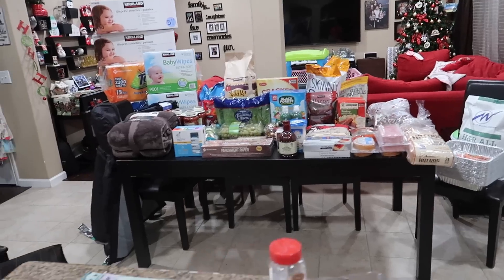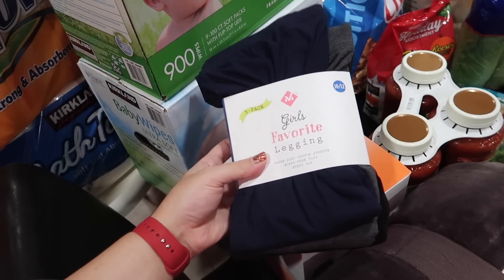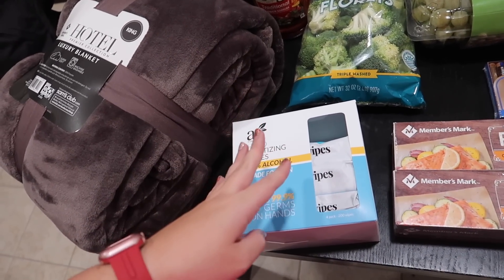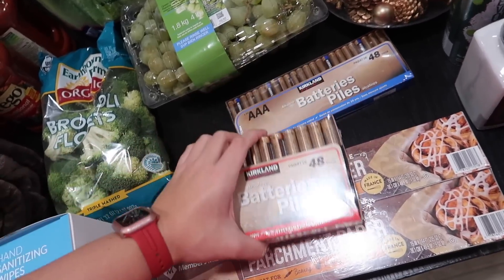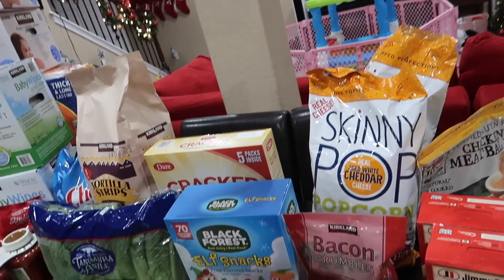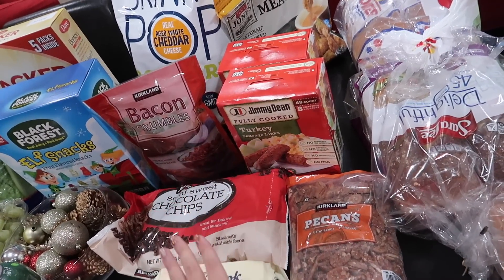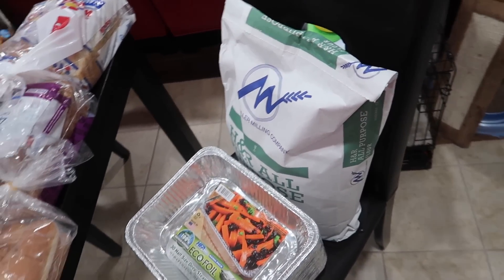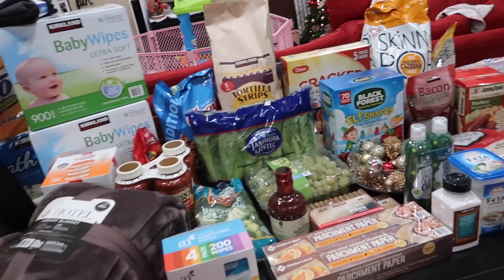Costco Haul! ~$505 Stock up Grocery & Household Haul!~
Girl Scout Cookies!

Get a $40 signup bonus when you spend $40! Free Christmas shopping!